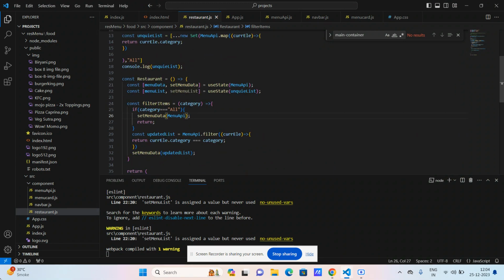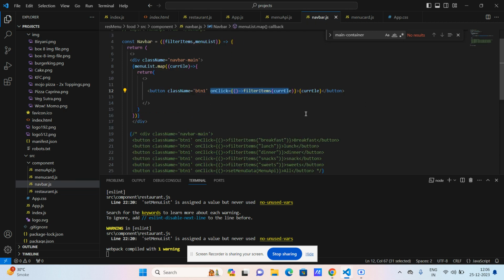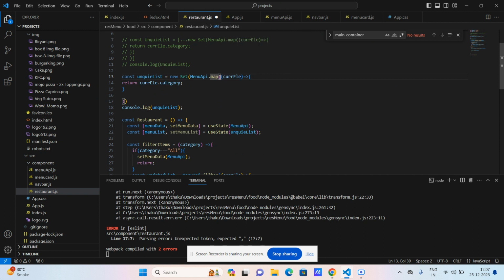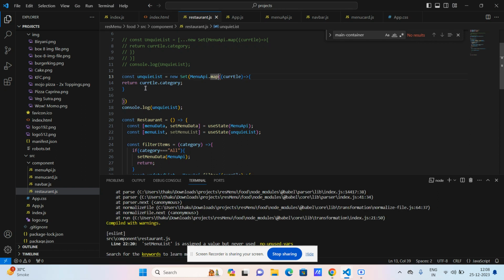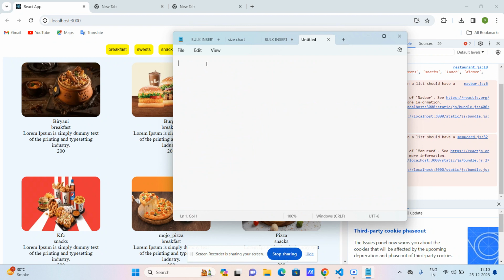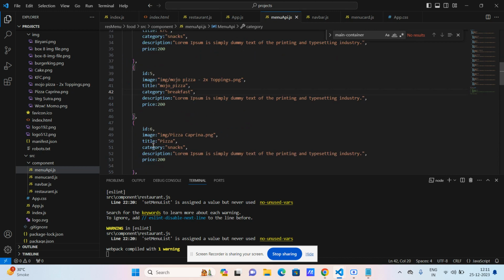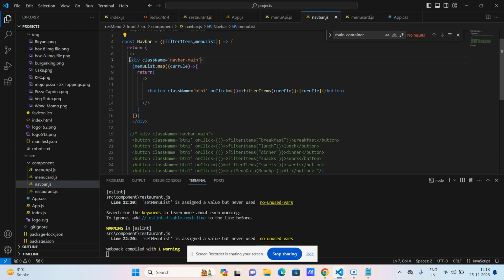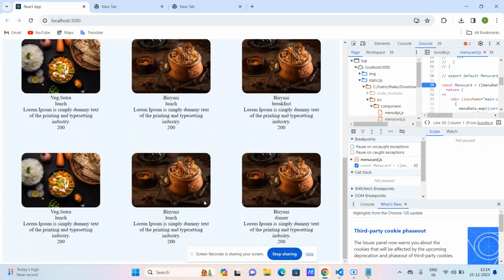how to create a navbar in react js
Hello friends,

In this Video we are going to learn how to create a navbar using react

keypoints:-
What is props in react js,
How to use events in reacts js
What is component in reacts js
Basics of react js